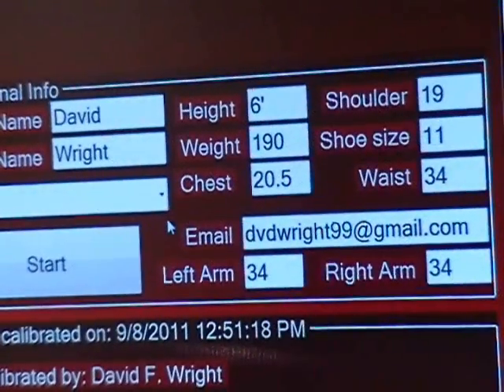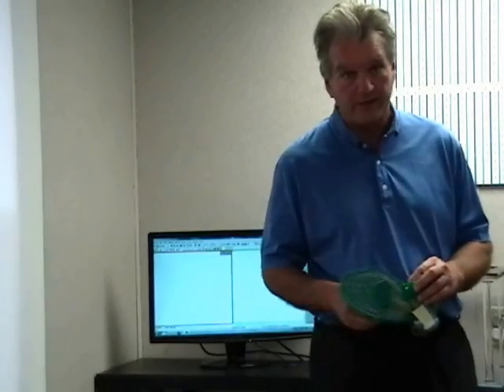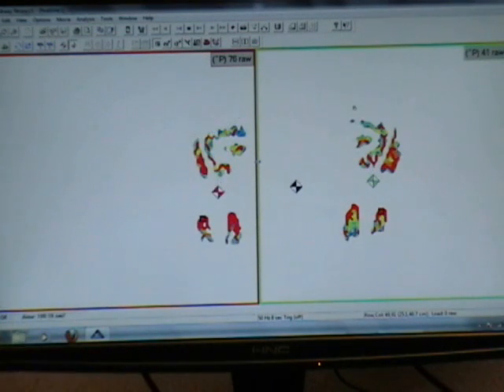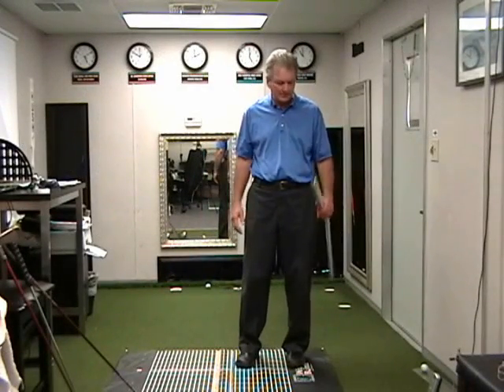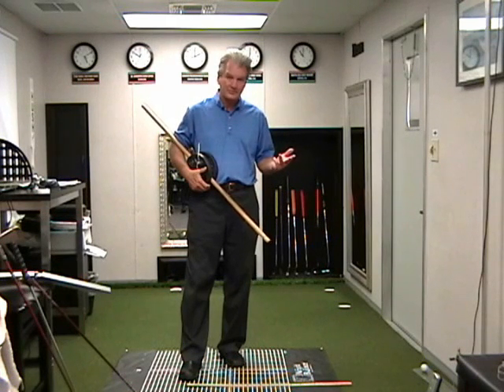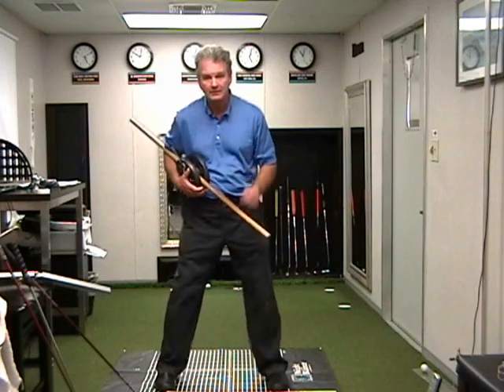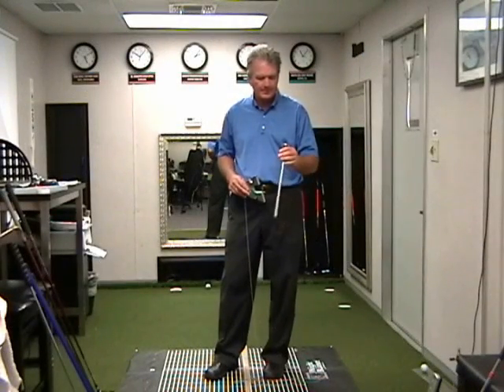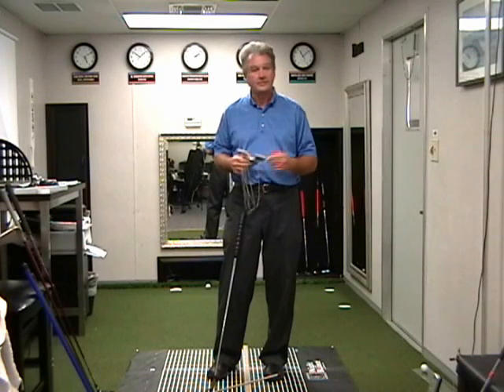Biomechanics Lab Overview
Dr. Wright takes you on a tour of his biomechanics lab in Mission Viejo California.  He demonstrates the assessments for stance width, grip size and posture and shows how they impact set up and motion illustrates how each of these factors impacts motion, power and accuracy.